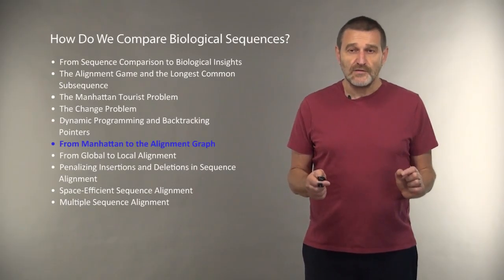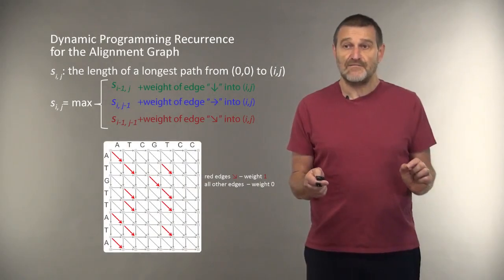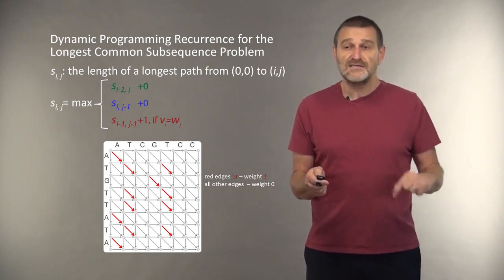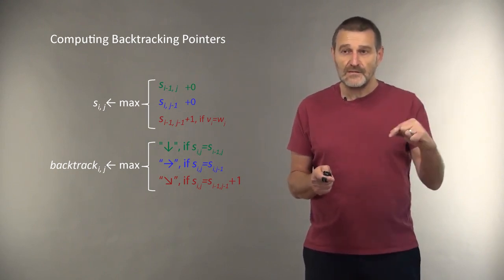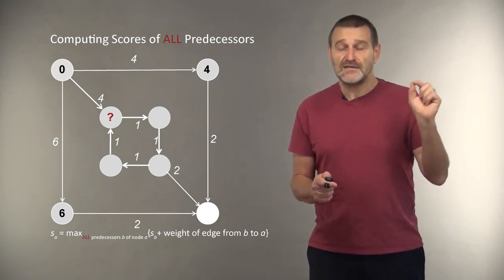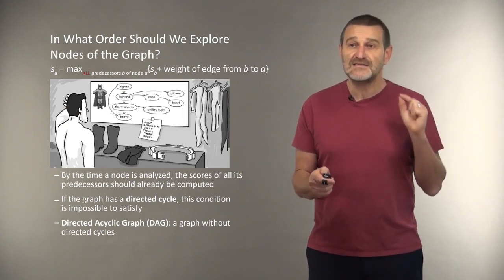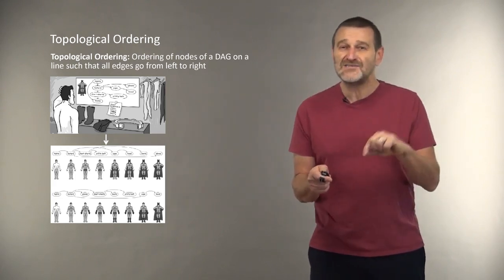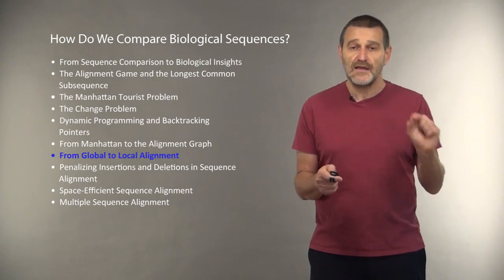Lecture 6: From Manhattan to Alignment Graphs | Exploring Sequence Comparison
Description: Join us for the sixth lecture in our series, "From Manhattan to Alignment Graphs." Delve into the evolutionary journey of biological sequences through the lens of sequence comparison. Learn how each step contributes to aligning sequences accurately, extracting meaningful insights, and understanding their functional significance. Get ready to embrace the intricacies of alignment graphs and unlock a deeper understanding of sequence relationships.